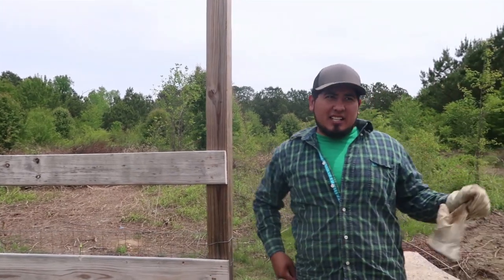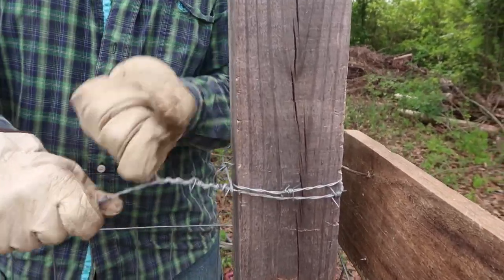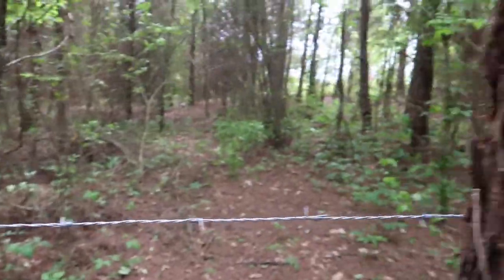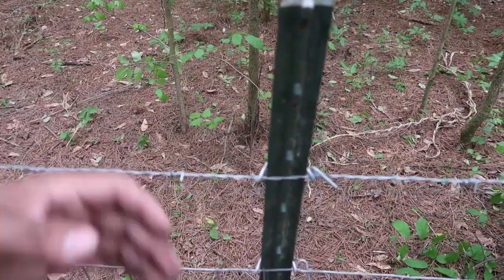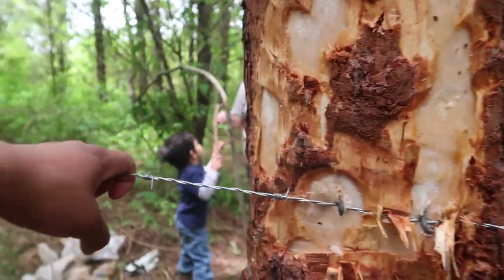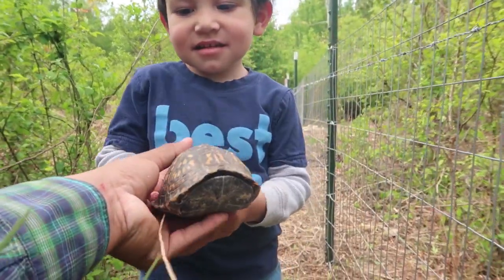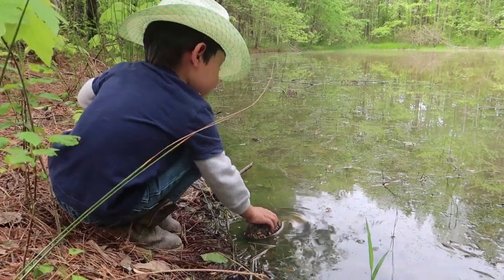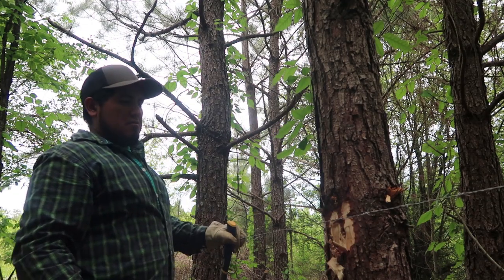Farm fun installing barbed wire...Not, but we tried right?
Hey there neighbors! Its barbed wire time! How exciting right? Not... but we are going to try and make it fun just like anything else we do. Join us on this venture of creating a nice little backyard farm! Of course we try to do our research so we can give you as my knowledgeable and valuable content! Lets make ours dreams come true with the sweat of our forehead!